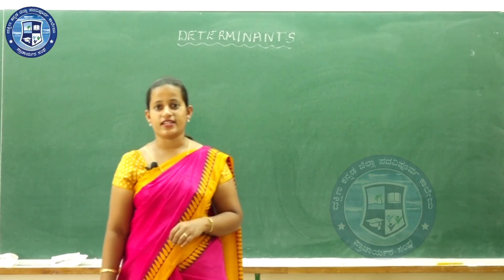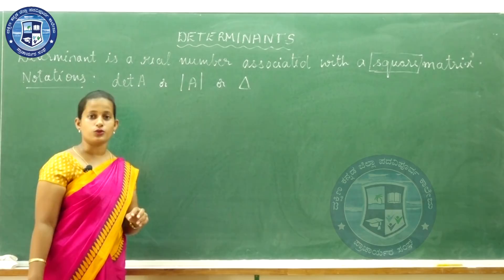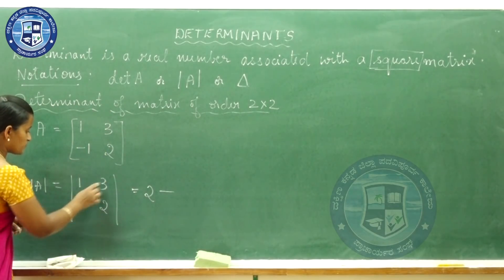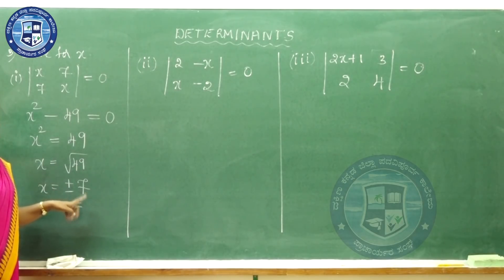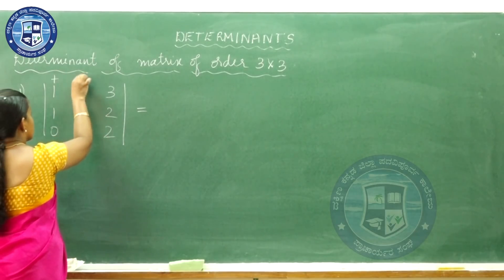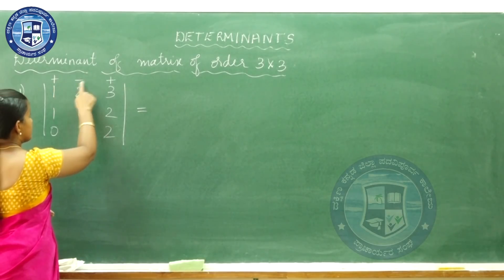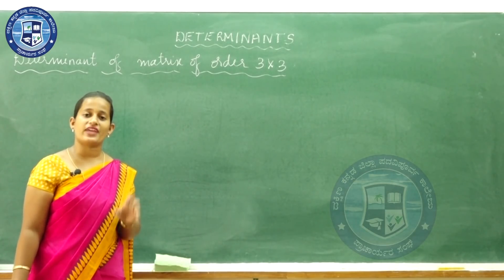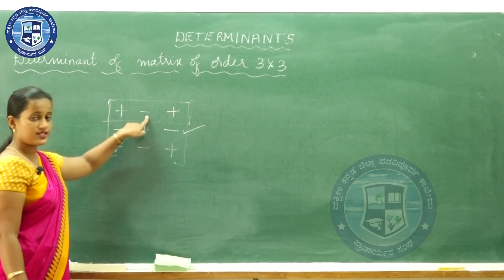Basic Maths - Chapter 1 - Part 5/20 Matrices and Determinants || by Vinitha Laveena Dsilva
Vinitha Laveena Dsilva is working as a Mathematics lecturer at St.Aloysius PU college, Mangaluru, since 2018